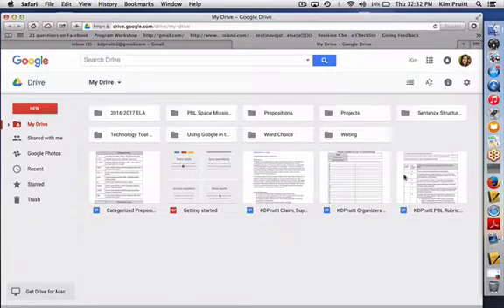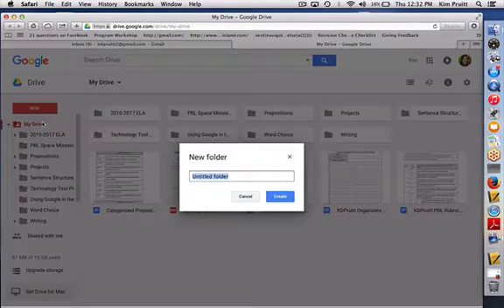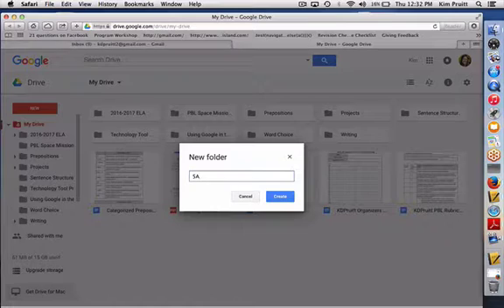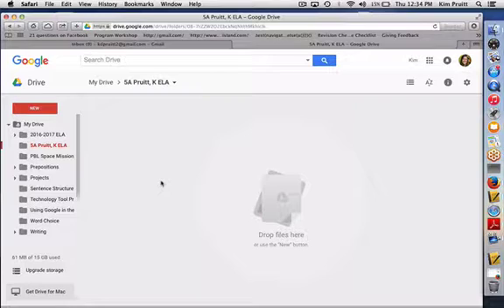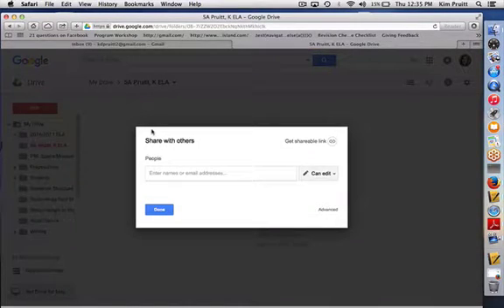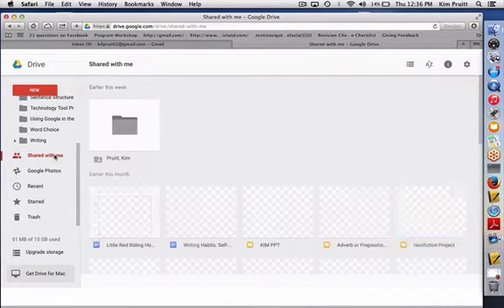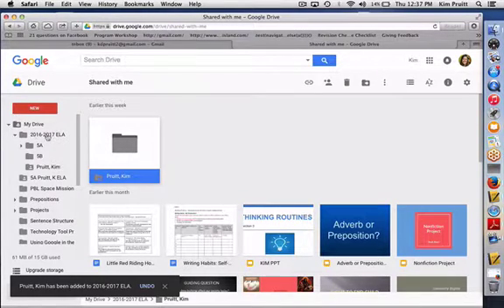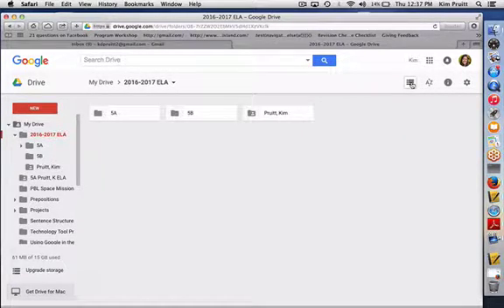ScreenFlow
This tutorial demonstrates how students set up Google folders to share with the teacher.